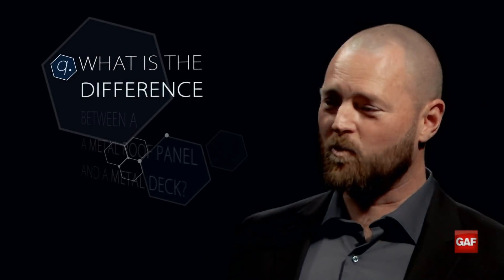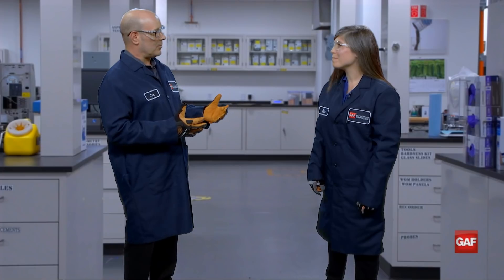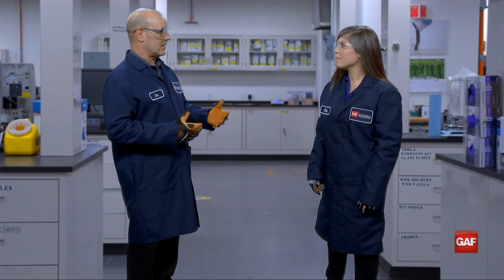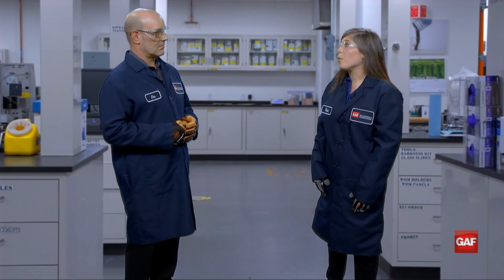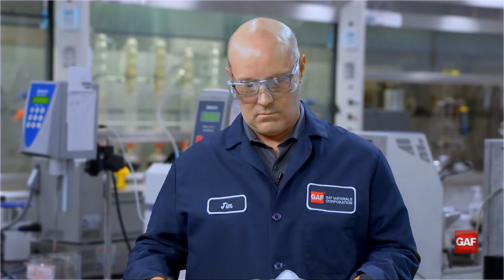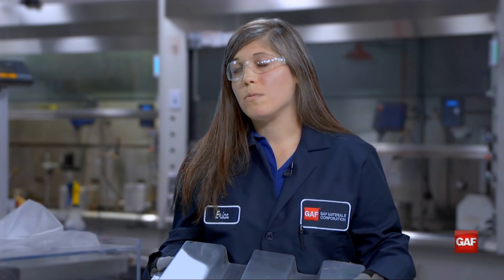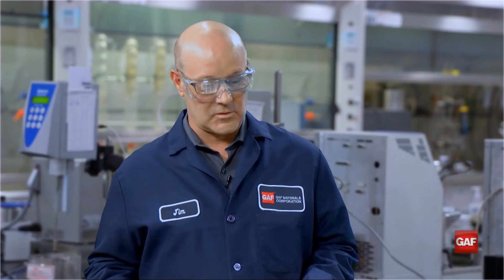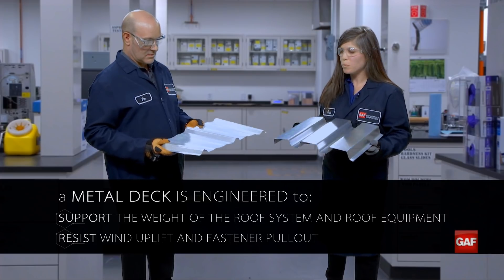Identifying the Difference Between A Metal Roof Panel and Metal Deck | FAQ in Commerical Roofing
What is the difference between a metal roof panel and a metal roof deck? Erica, a GAF R&D engineer shows us how to distinguish the two by looking at metal thickness, strength, and product geometry.

FAQ in Commercial Roofing by GAF addresses the most commonly asked low slope roofing job questions by roofing contractors.